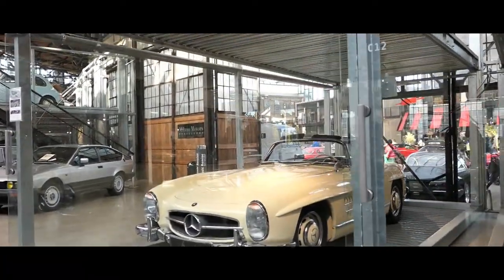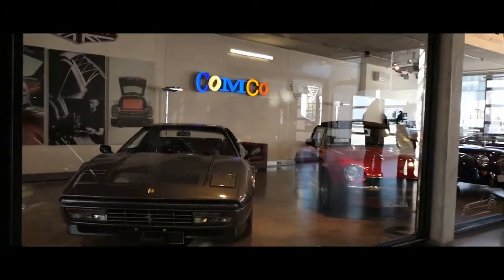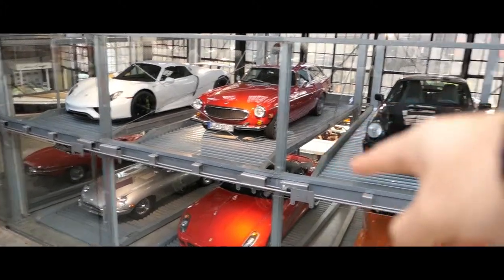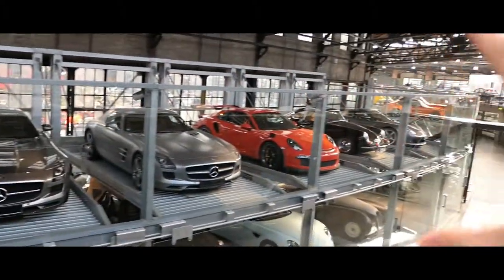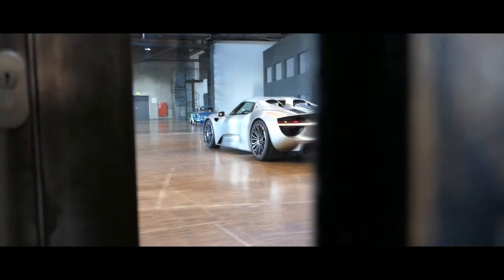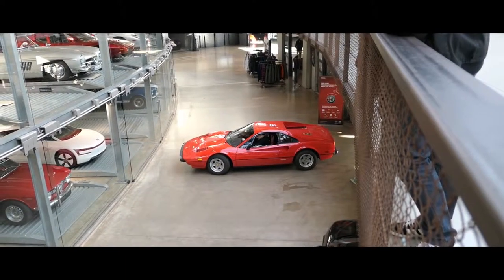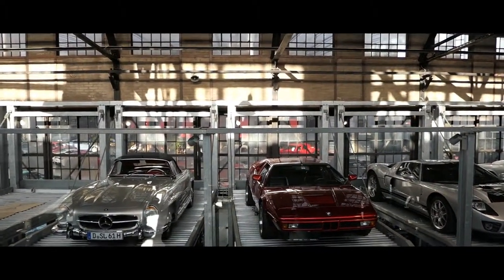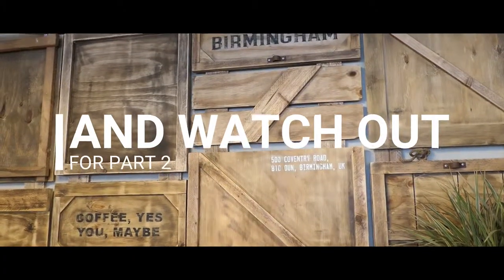Weekend Trip In Germany - Remise Dusseldorf | German Cars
The other weekend got to go to see some pretty awesome stuff.
This is part 1 of a trip I think you could all enjoy with what cost me little to nothing for so much awesomeness!